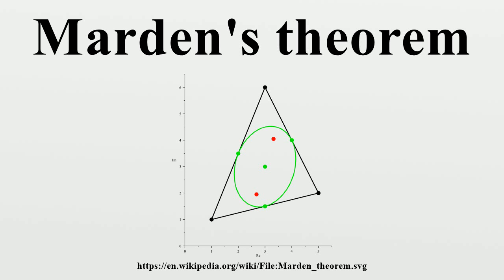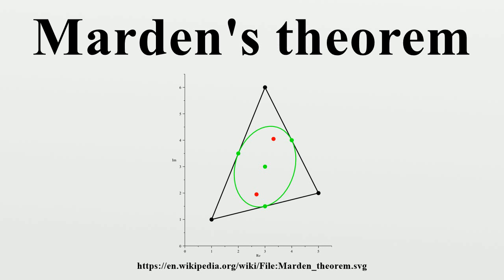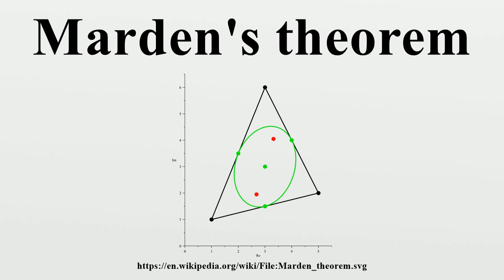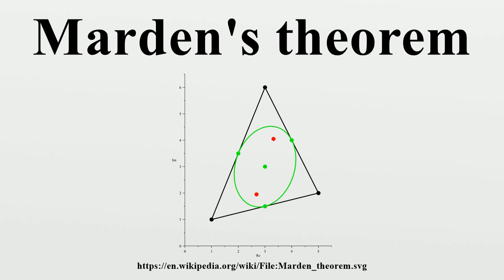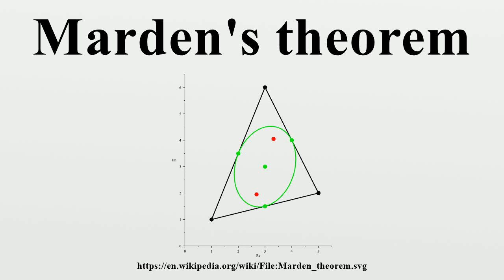Marden's theorem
In mathematics, Marden's theorem, named after Morris Marden but proven much earlier by Jörg Siebeck, gives a geometric relationship between the zeroes of a third-degree polynomial with complex coefficients and the zeroes of its derivative.

Image-Copyright-Info
Author-Info:   Kmhkmh

Image-Copyright-Info